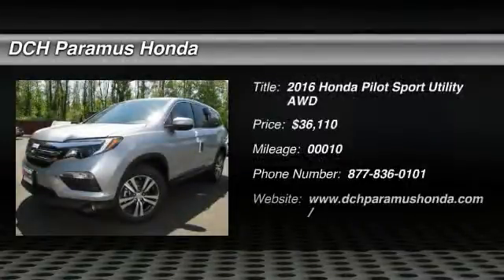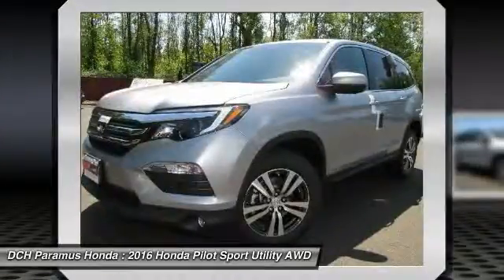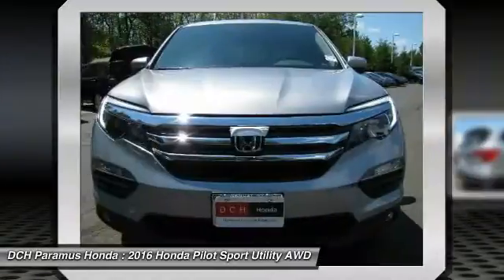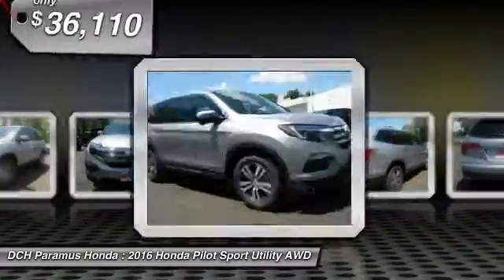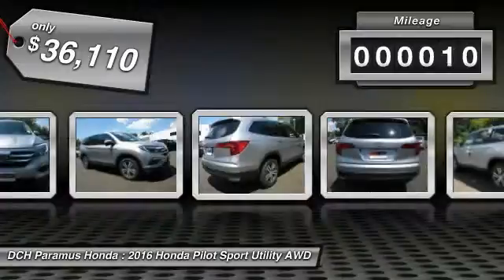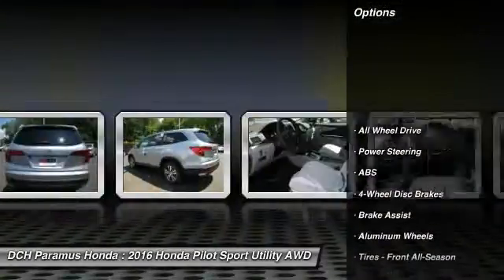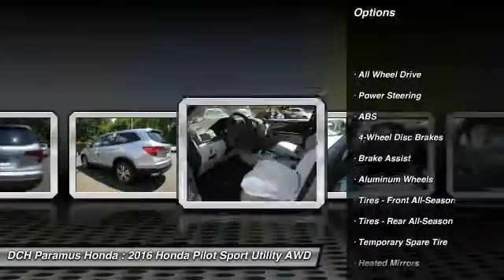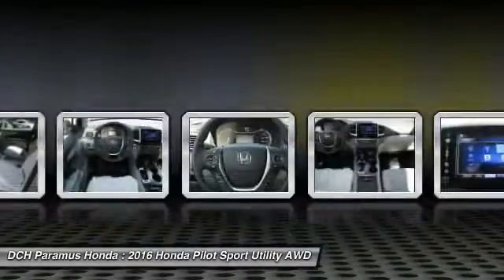2016 Honda Pilot PH60358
2016 HONDA PILOT Paramus, NJ
Stock# PH60358

BACK-UP CAMERA, ALL WHEEL DRIVE, BLIND SPOT MONITOR, BLUETOOTH, MP3 Player, CHILD LOCKS, 3RD ROW SEAT, KEYLESS ENTRY, 26 MPG Highway, SAT RADIO, ALLOY WHEELS! The 2016 Honda Pilot is aerodynamically designed and has never looked sharper. It is powered by a 280hp 3.5L i-VTEX V6 engine and comes with a 6-Speed Automatic Transmission or a 9-Speed Automatic with paddle shifters on Touring level trims and up. To further increase fuel efficiency, the Pilot can automatically turn off the engine when stopped. All-Wheel Drive is also optional as well on all trim levels. A 5,000 pound towing capacity is also at your command with AWD or 3,500 with 2WD. The Pilot can seat up to 8 and still have room for an 82-quart cooler behind the 3rd-row seat. Available features include a power tailgate that can raise or lower with hands-free access, a panoramic roof, and LED lights. On EX-L and above trims you can get one-touch 2nd row seats that conveniently move the seats forward for easy access along with a leather-trimmed interior. Inside your center console has a 4.2-inch display or an 8-inch touch display in EX and above trims that will display music, phone, navigation info and more. A Multi-Angle Rearview Camera with Guidelines also comes standard in all models. A few options can be had for the rear entertainment system included DVD or Blu-ray playback on a 9-inch screen. You can also enjoy a 540-watt audio stem with 10 speakers including subwoofer on Touring trim models and up. Other safety features include forward collision warning, blind spot detection, a road departure mitigation system, and Honda LaneWatch which features a small camera on your right side mirror that can project an image on the display screen revealing nearly four times more than the passenger-side mirror alone.